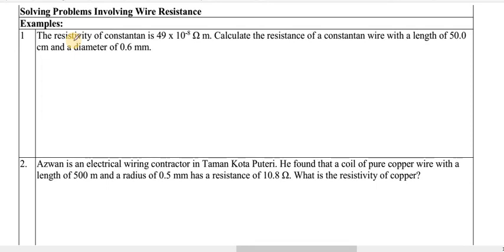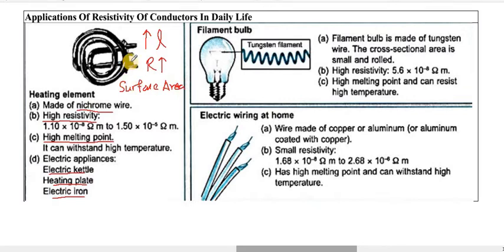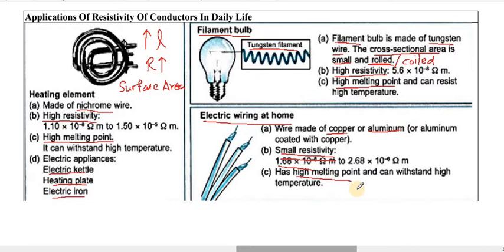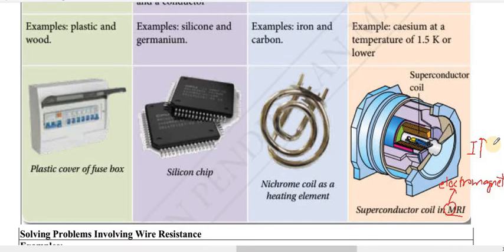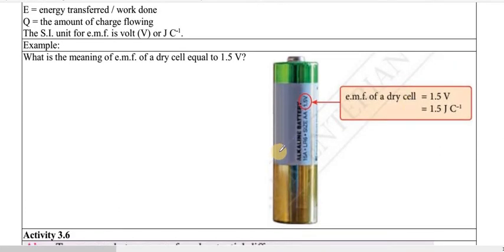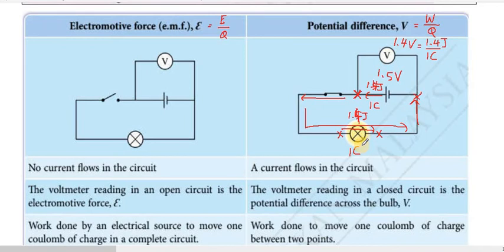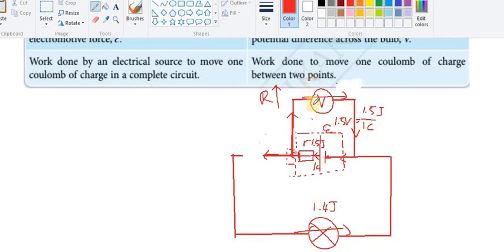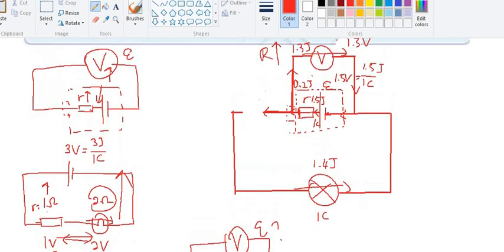3.2 RESISTANCE PART 3 3.3 ELECTROMOTIVE FORCE AND INTERNAL RESISTANCE PART 1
SPM PHYSICS FORM 5 TOPIC 3.2 RESISTANCE PART 3
TOPIC 3.3 ELECTROMOTIVE FORCE AND INTERNAL RESISTANCE PART 1
FIZIK SPM